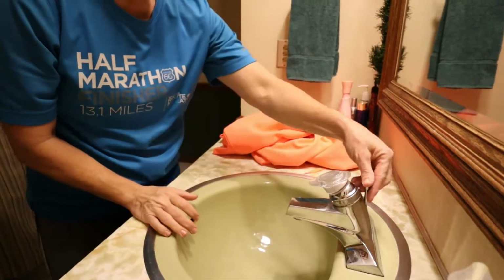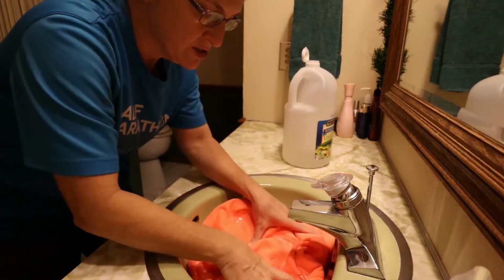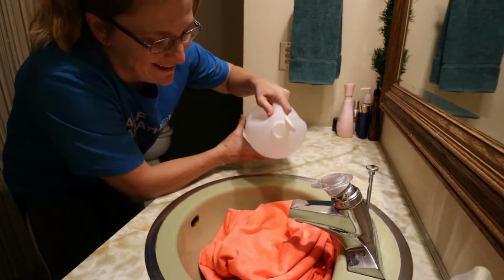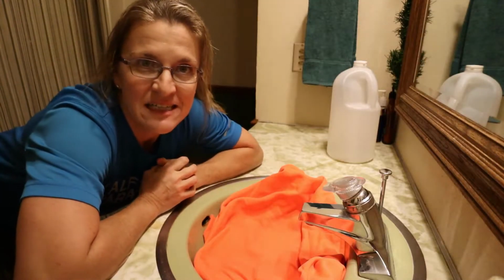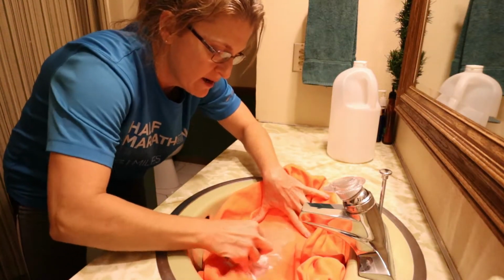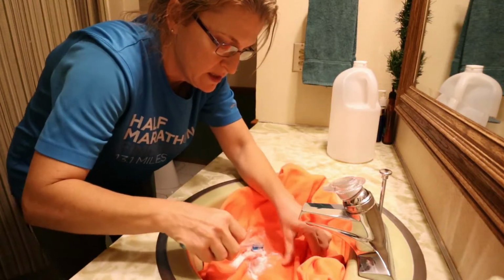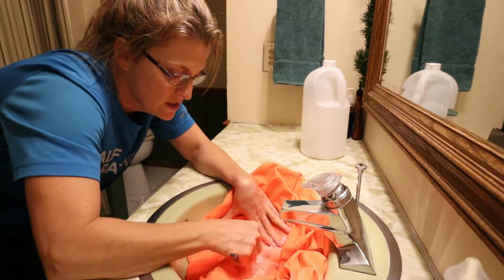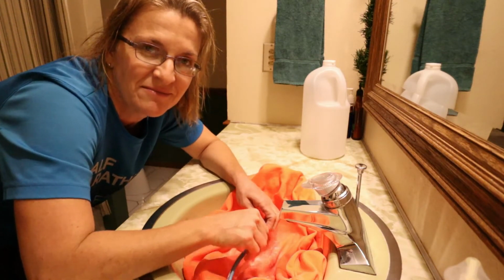Homestead Stain Removal Tip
You likely already have everything you need to remove even the most stubborn stain from your clothes. Naturally!

Use this link for your AMAZON needs...

***Amazon Wishlist***

Music from Filmora